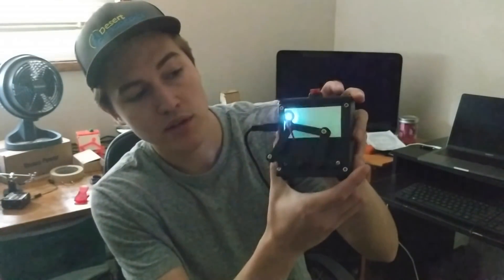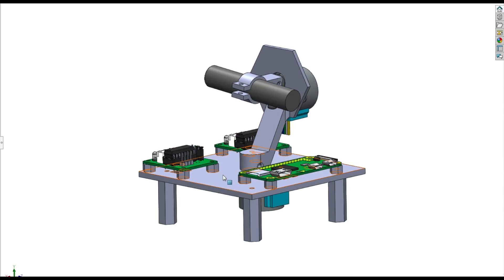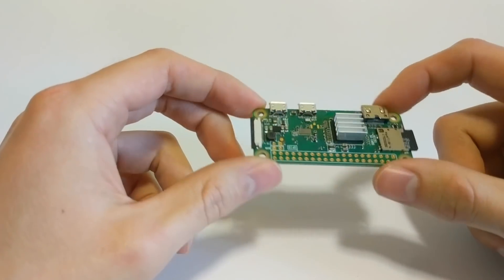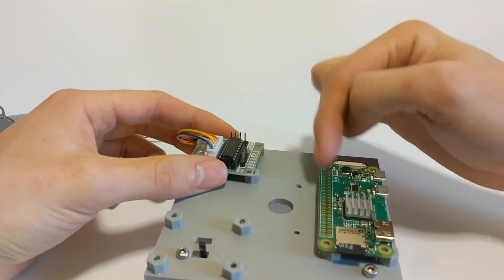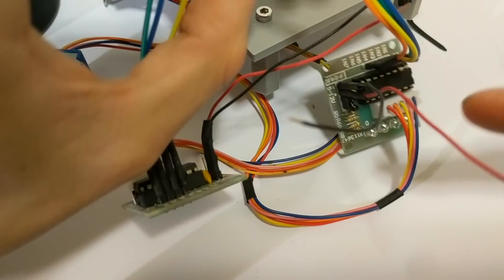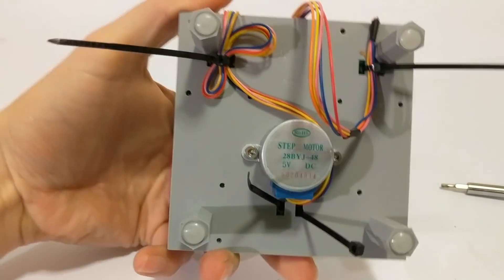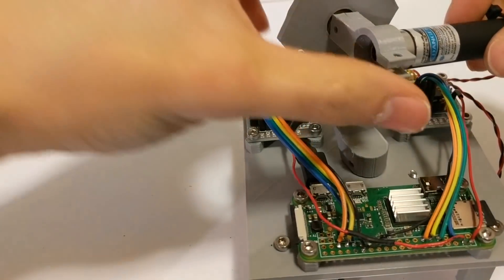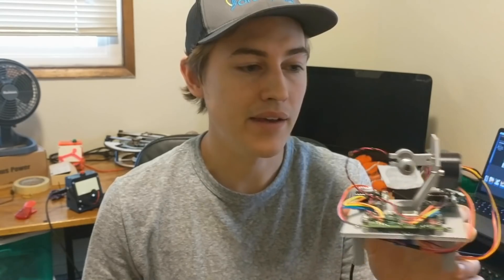Raspberry Pi Laser Turret (Draws on wall!) Pt1.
Glow in the dark laser pi tutorial